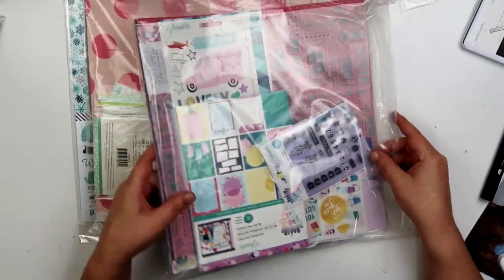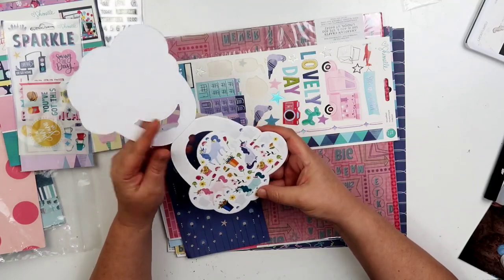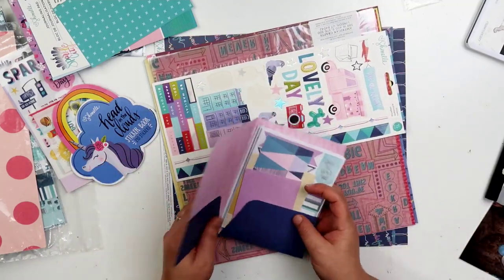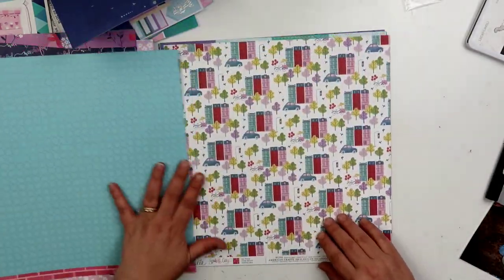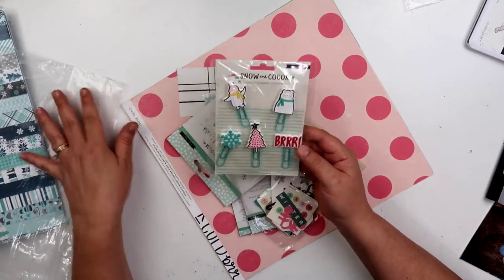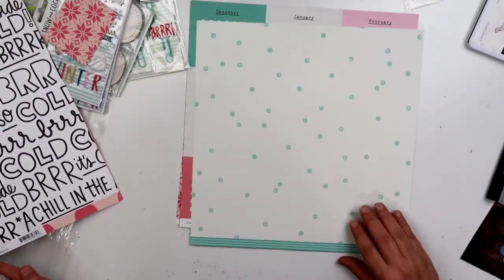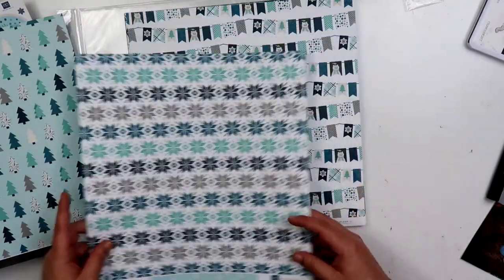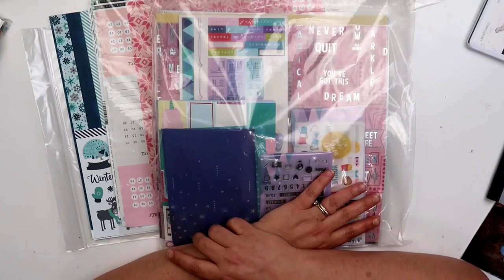SOLD // SCRAPBOOKING DESTASH #3 FEATURING SHIMELLE AND ECHO PARK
Comment "sold" is you would like to purchase this destash. $50 shipped Paypal friends and family or $55 shipped to send an invoice to pay with credit card.